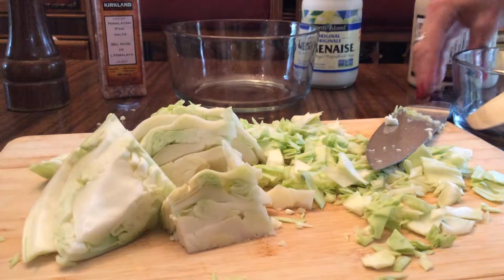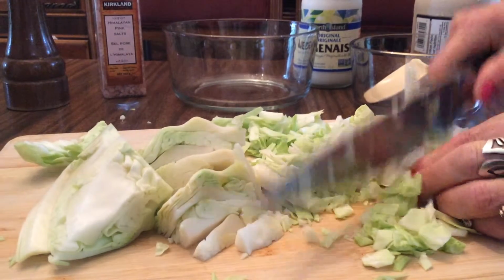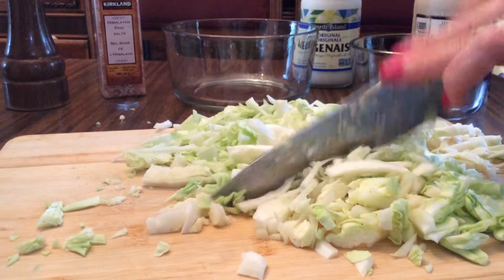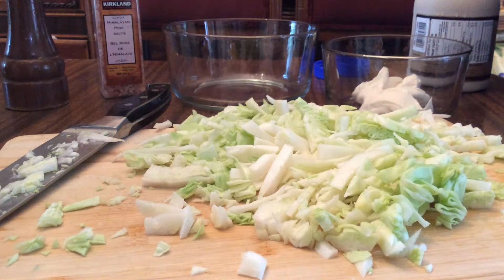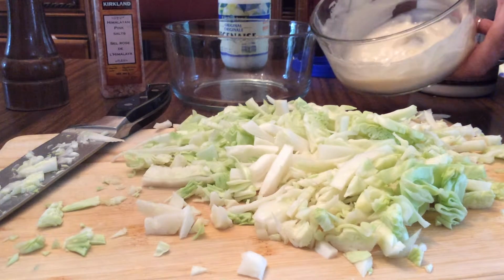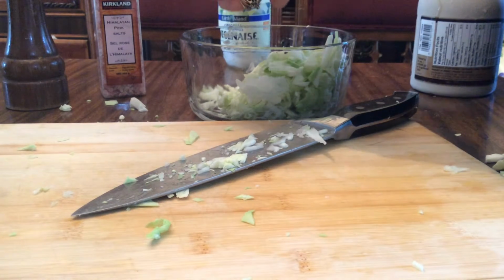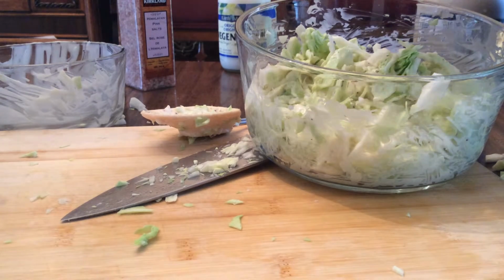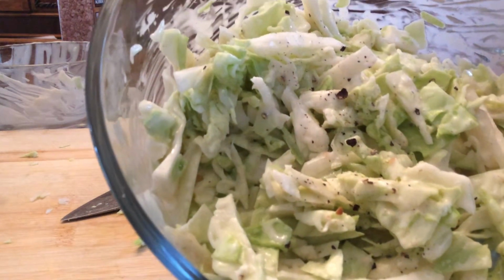Vegan Cabbage Coleslaw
Sharing passion for Teas, Life foods and Healthy Living
I have a beautiful little Tea Shop on our acreage called "Star House Tea Shop"
I have over 200 Organic Teas and Tea blends. Please ask if you are looking for anything in particular.  I carry hundreds of dried herbs, specializing in unique and hard to find 🙂
My Teas and herbs are available online via my or you can pick up locally in Port Alberni Monday - Saturday 11 am - 4:30

Please note that in accordance with Health Canada's new regulations, the sale of all herbal teas online now require a consultation prior to purchase. Our complimentary consultations are conducted via phone or email for your convenience. All customers are required to fill out the form below, and we will accommodate your request to the best of our ability.

A simple quick salad of chopped coleslaw and veganaise with maple syrup